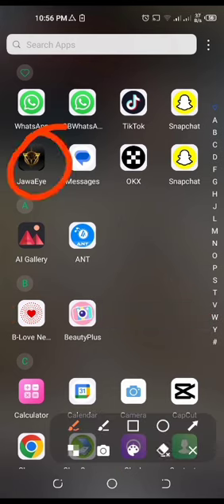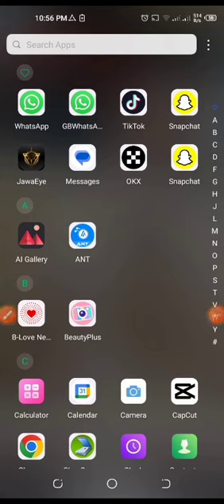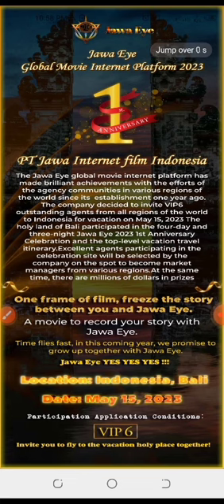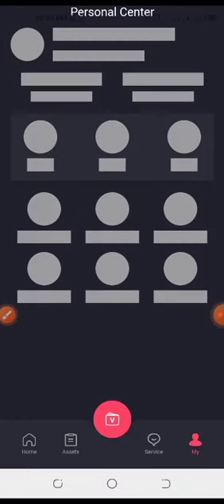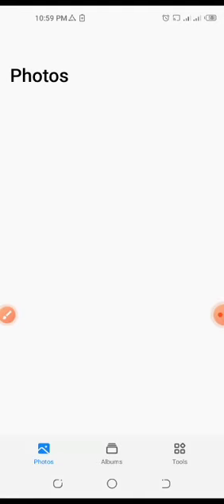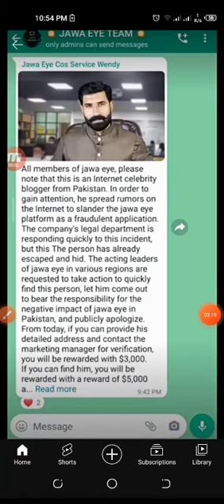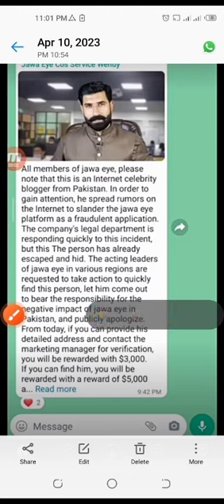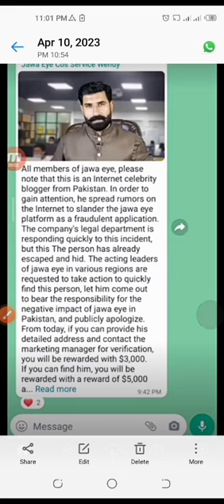Jawa eye new update - jawa eye new reward for account holders | learn to earn with Nadir khan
youngs can earn